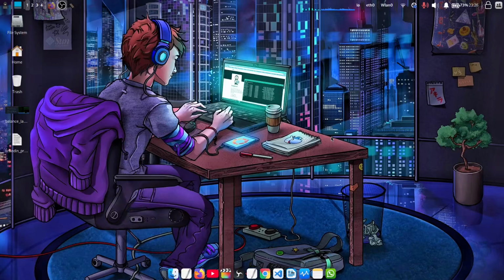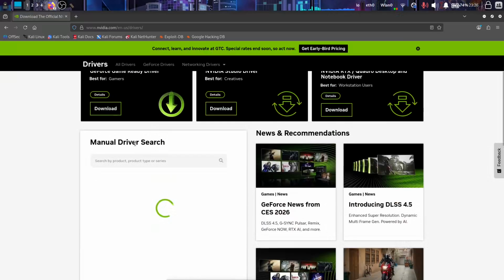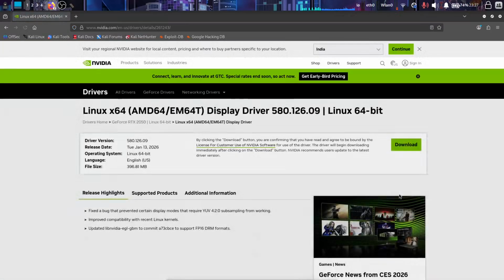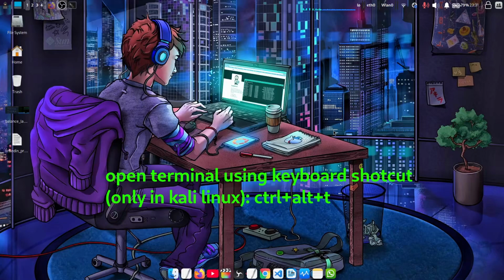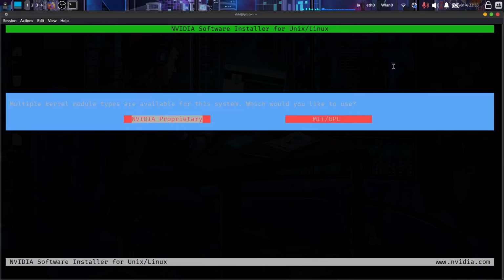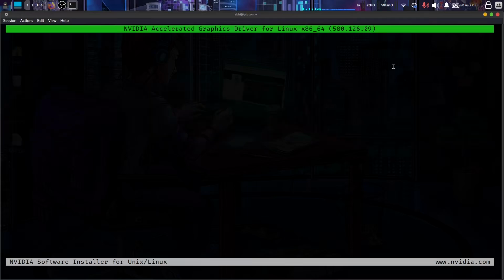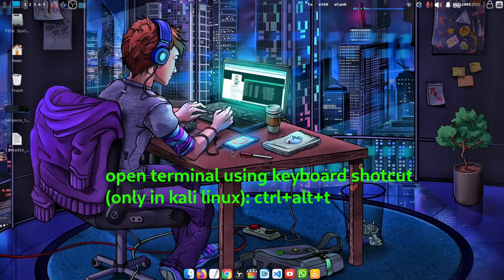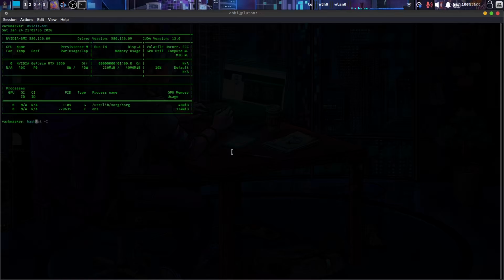Nvidia driver installation in kali linux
This video shows how to install nvidia official driver in Linux
You need to install 32-bit compatibility libraries if you install any game  that downloads from Steam or another platform